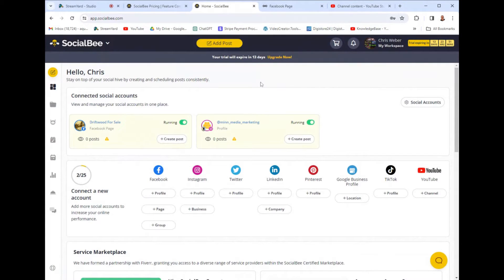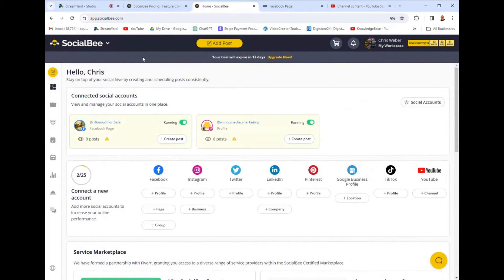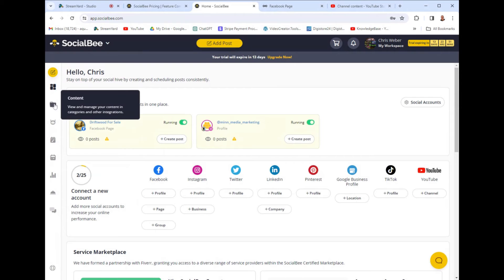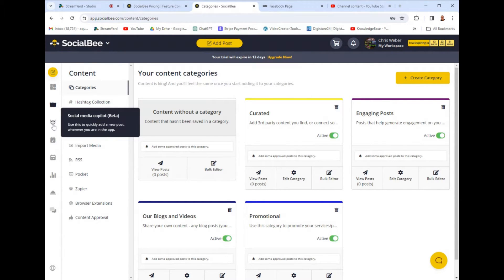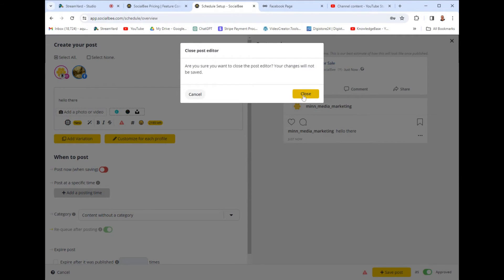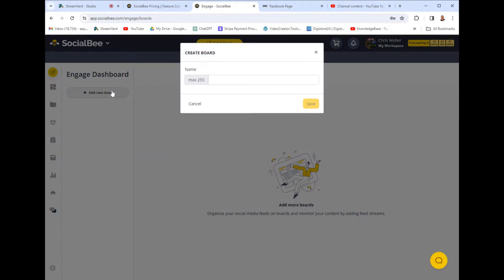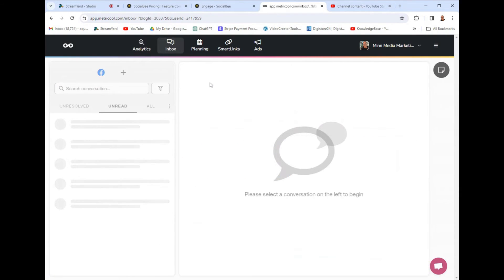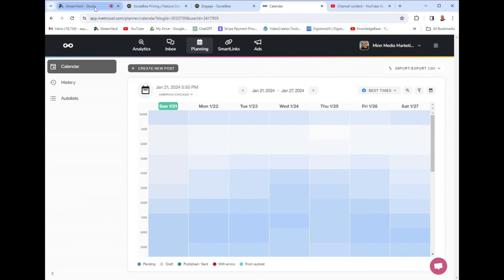How to Use SocialBee Tutorial Demo - Worth It?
You will first start by creating a SocialBee profile and going to the user dashboard. From here, you can use all of the tools, features such as the planning feature, the notification management area, and the analytics and reporting dashboard. SocialBee has a lot of great tools and features to help you grow your social media presence. This is a great tool to really up your game when it comes to growing social media profiles.

If you’re thinking about signing up for an account on  SocialBee, it’s not a bad idea. In my personal opinion, this is not the social media management tool I will be using personally. I have found a cheaper version of a different tool that has simpler features, but gets the job done just as well. ￼